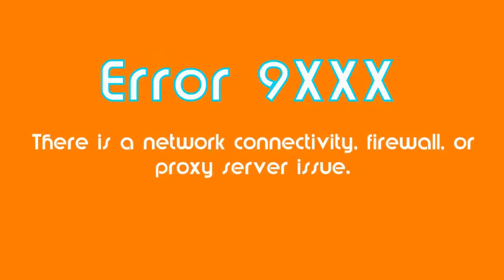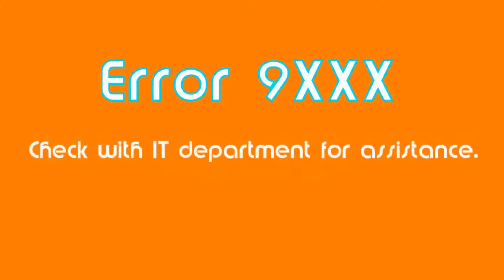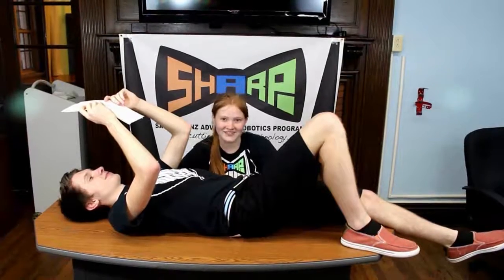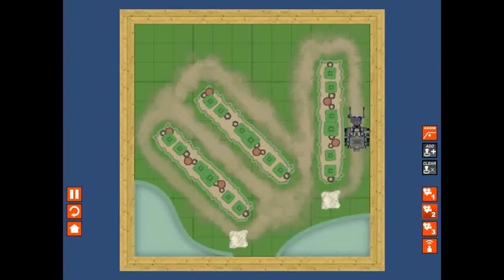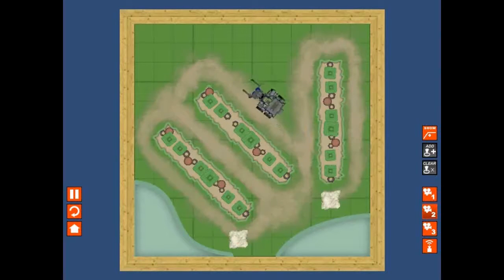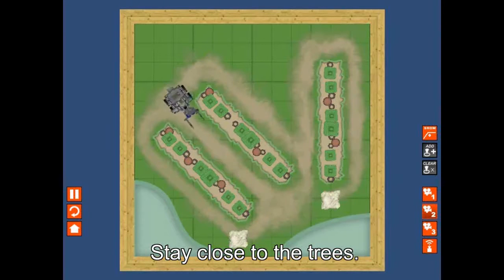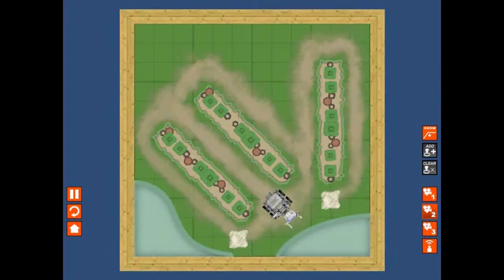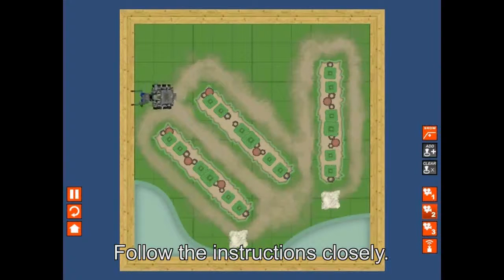Robotics Summer of Learning: Episode 1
Welcome to the Summer of Learning! In this first episode, we will cover installation, errors, and the Orchard Challenge.